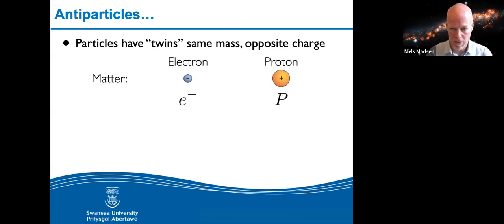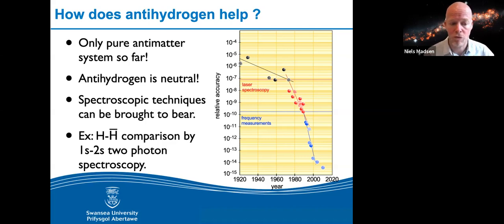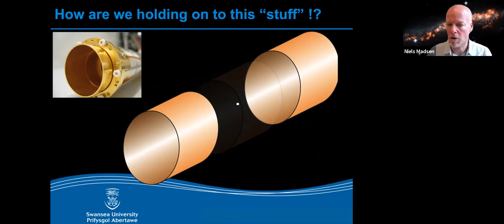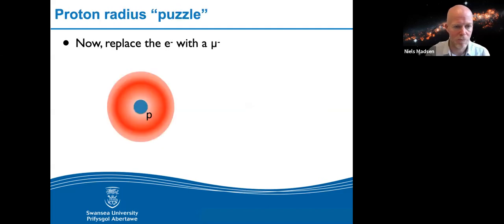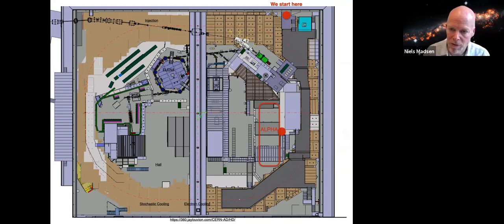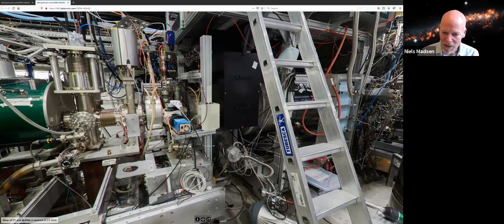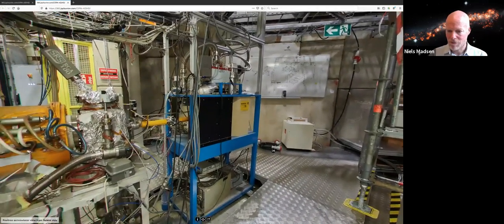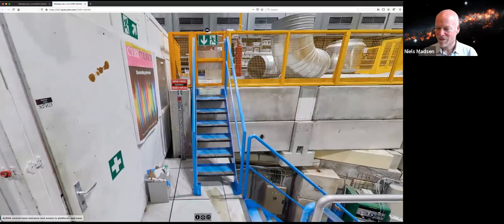Prof Niels Madsen: Antimatter at CERN, Swansea Physics Webinar , May 2020